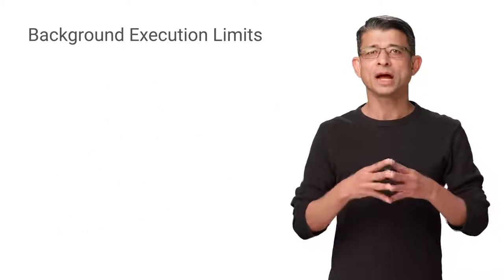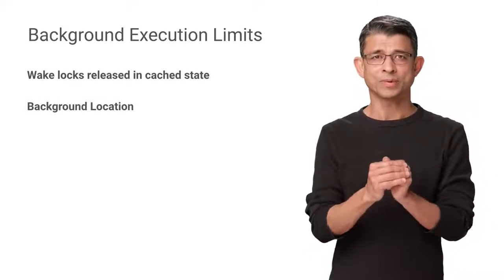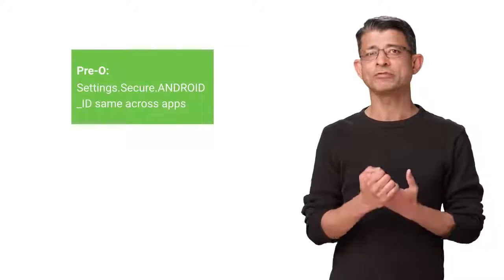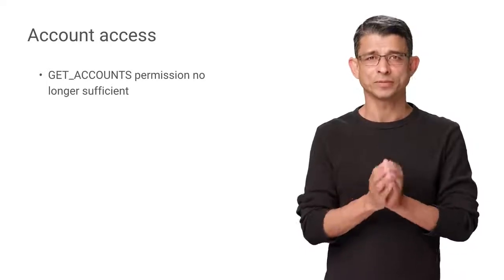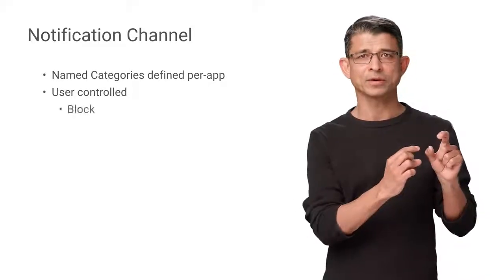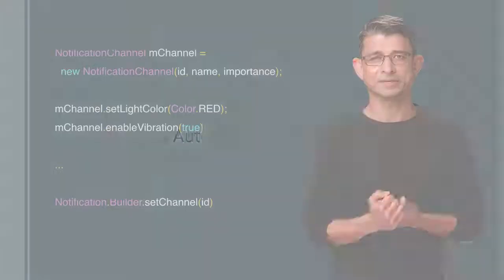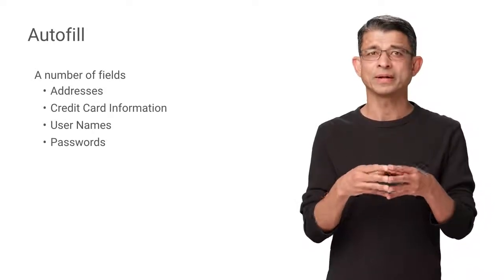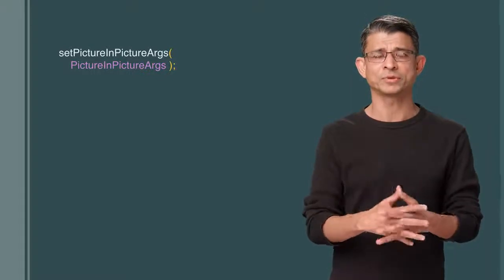What's New in Android O for Developers